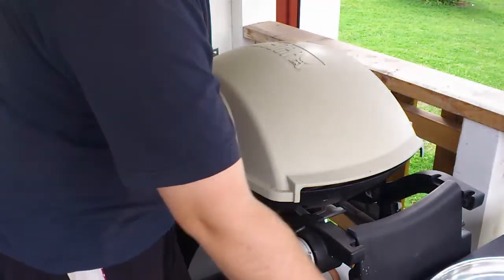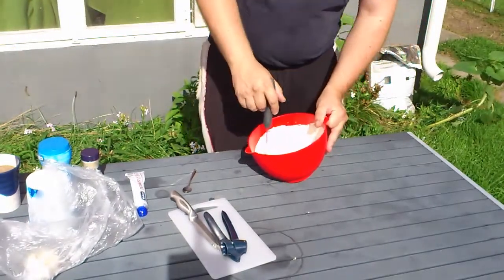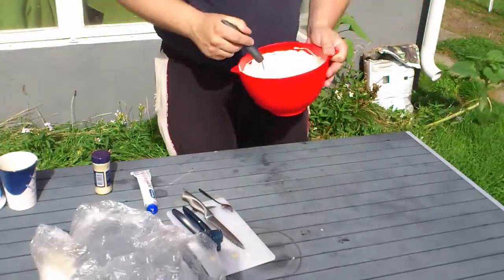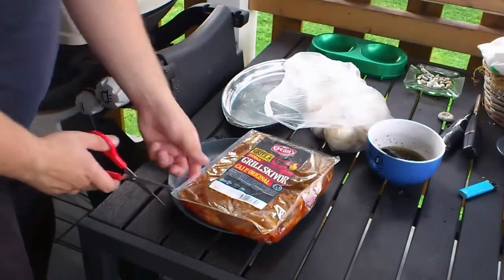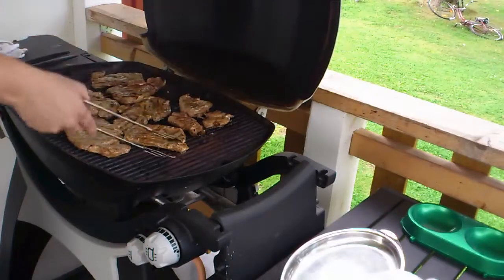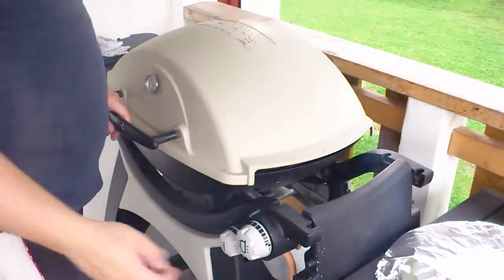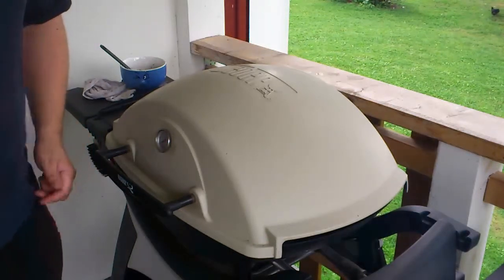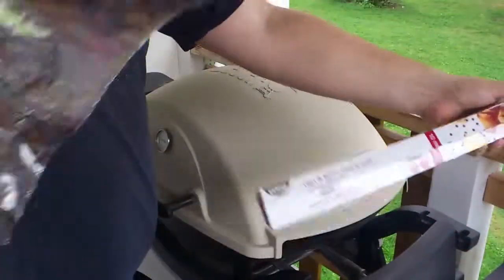Let's Cook With Thedpsx: Late Summer Grilling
Today I'm grilling some pre marinated steaks and mushrooms and serves them with potato wedges and a cold sauce.

Sauce:
Creme fraiche
Garlic
Horse radish whip
salt
pepper

BBQ oil:
Cooking oil
Dried herb mix
Salt

Paypal account: I love making these videos, so regardless of donations, I will still be doing what I love---that said, any donations are greatly appreciated and will help me get better equipment.